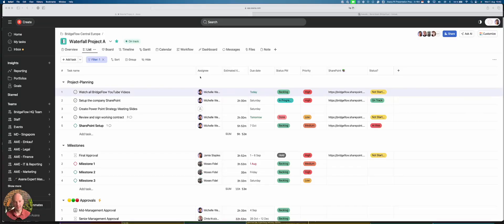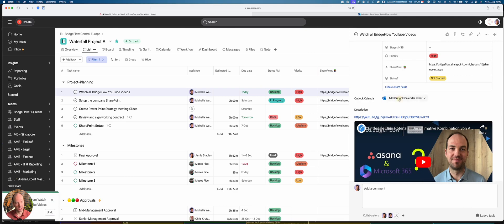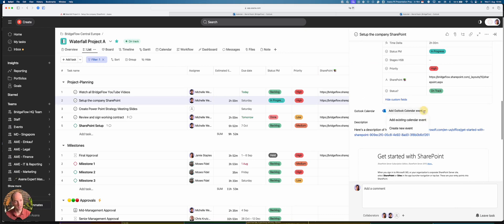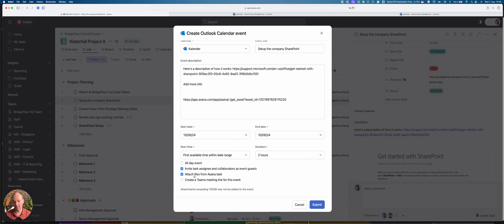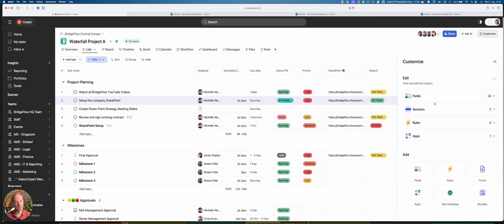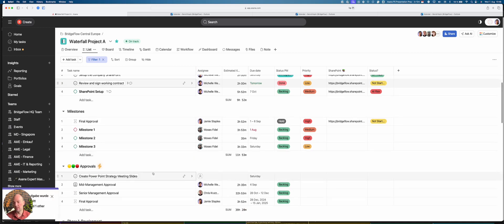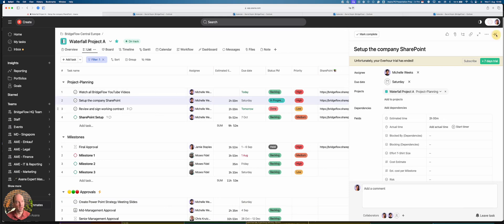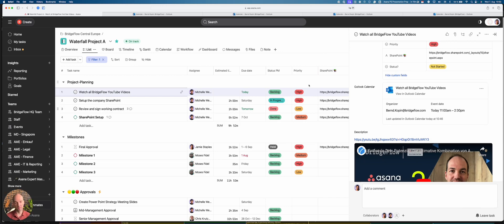How to Seamlessly Connect Your Outlook Calendar with Asana for Better Task Management and Scheduling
In this video, you'll learn how to connect your Outlook calendar with Asana to optimize your scheduling and manage your tasks more efficiently. We'll show you how to integrate appointments and meetings directly into Asana tasks, set reminders, and ensure you never lose track of your to-dos. This integration is perfect for individuals and teams looking to improve their workflows and make collaboration smoother. Watch the video to learn step-by-step how to seamlessly link your Outlook calendar with Asana!

What you'll learn:
• Convert Outlook calendar entries into Asana tasks 📅➡️📋
• Set reminders and deadlines ⏰
• Keep track of your appointments and tasks 🔄

Whether you're an individual or part of a team, this integration will help you boost your efficiency and improve communication. It's perfect for taking your scheduling and task management to the next level! 🔝

• Step-by-step guide 🛠️
• Practical tips and tricks 🧩
• Improved workflows and time management 📈

Watch the video and find out how to connect these powerful tools!